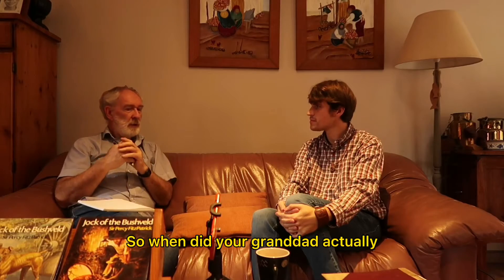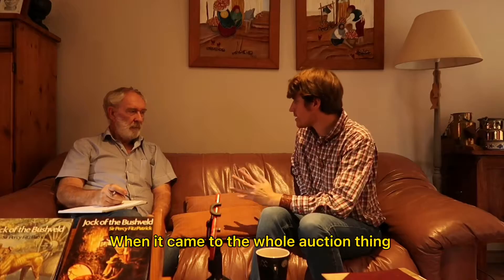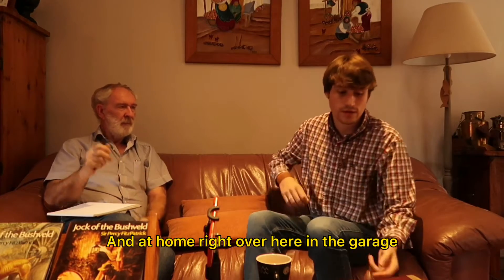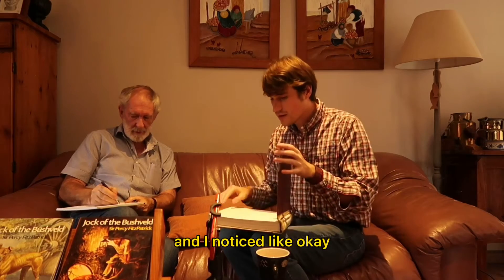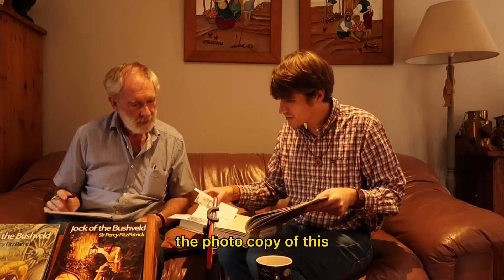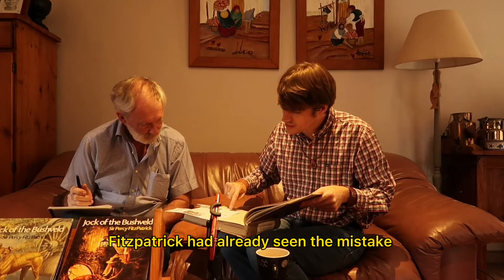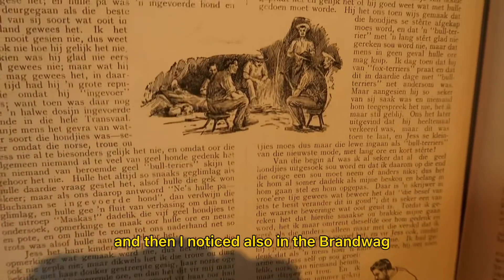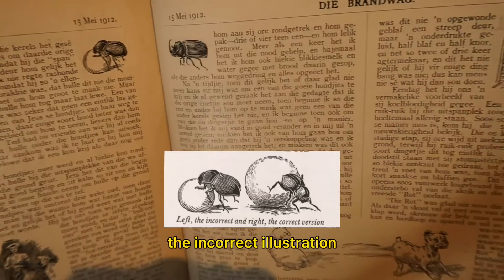Incorrect dung beetle illustration discovered by Zach Joubert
Most Jock of Bushveld book collectors who collect the scarce 1st edition often tell the story of the incorrect dung beetle illustration.

This illustration was thought to only appear in the 1st edition.

Zach Joubert, in his meticulous research of Jock of Bushveld, found the only other example of this incorrect illustration in the Afrikaans magazine Die Brandwag.